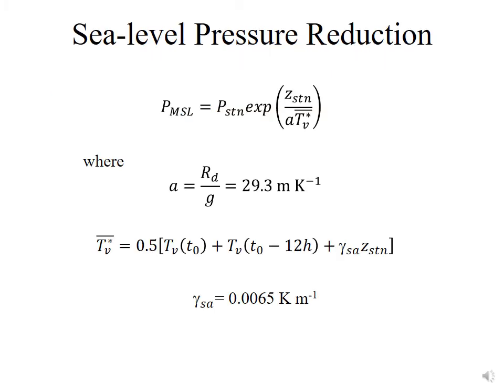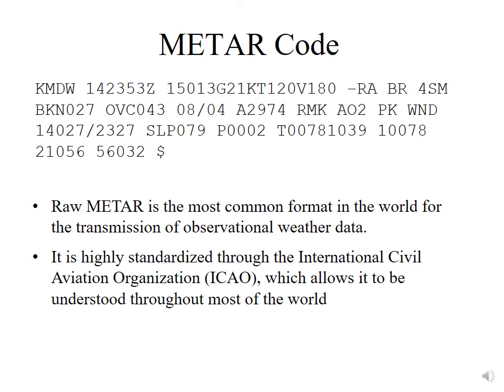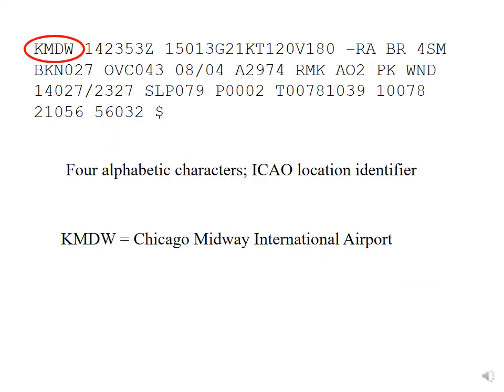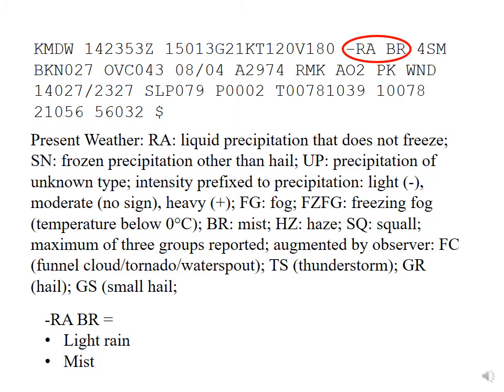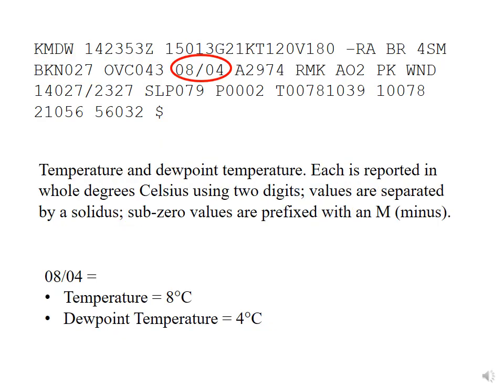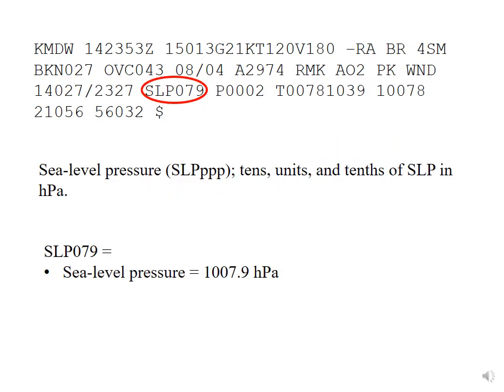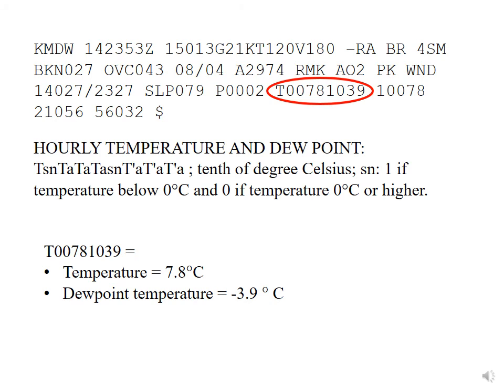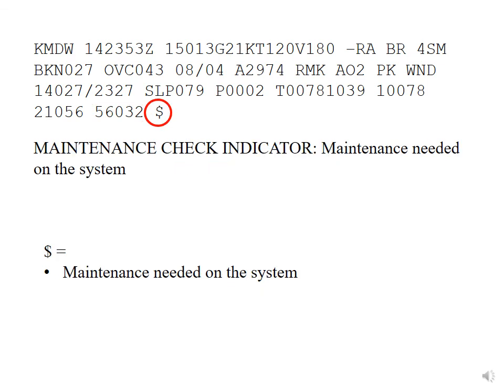ATMOS 5000-A Chap9 9.1/9.2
ATMOS 5000-A is an algebra-based introduction to atmospheric sciences based on the book "Practical Meteorology" by Dr. Roland Stull. This video focuses on Chapter 9 Sections 9.1 and 9.2 on the topics of the sea-level pressure reduction and decoding of weather data contained in METAR codes.